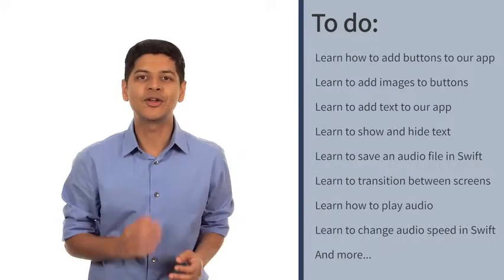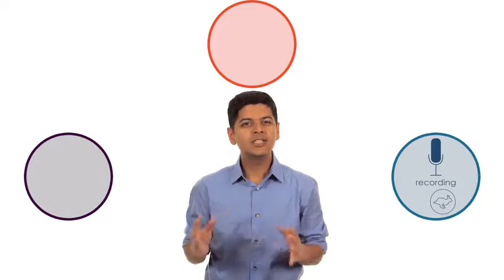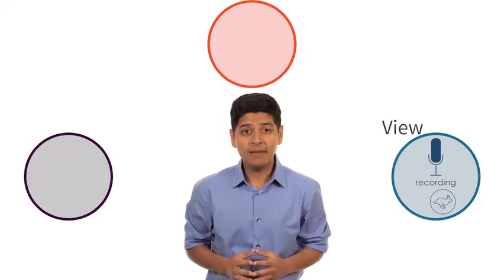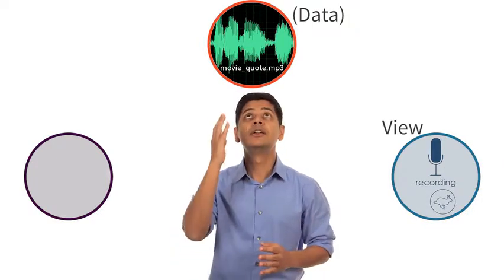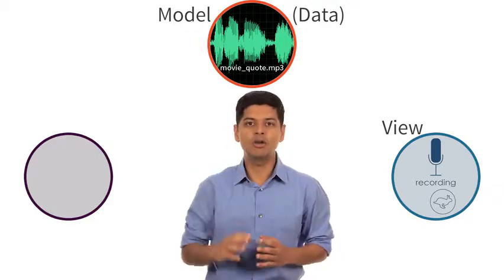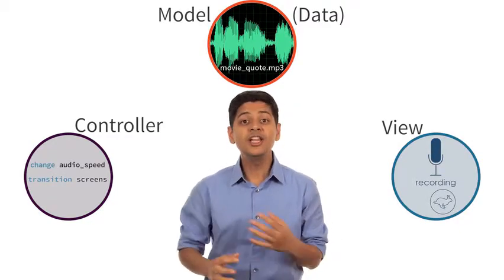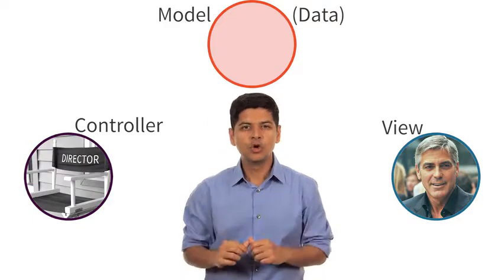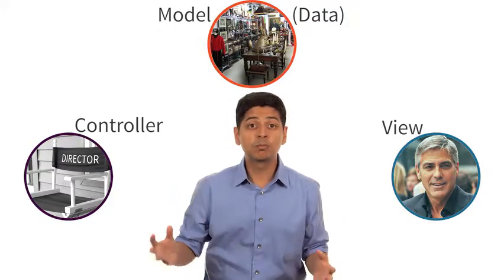1 08 Model View Controller